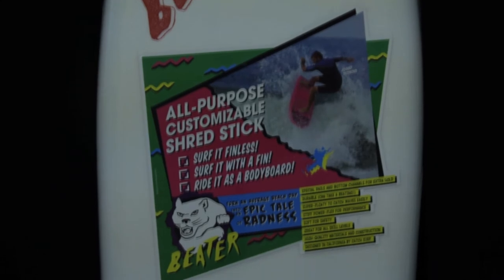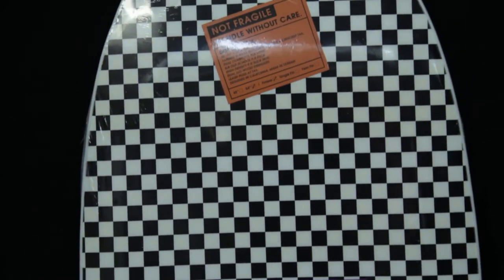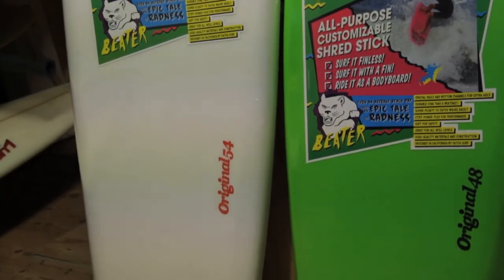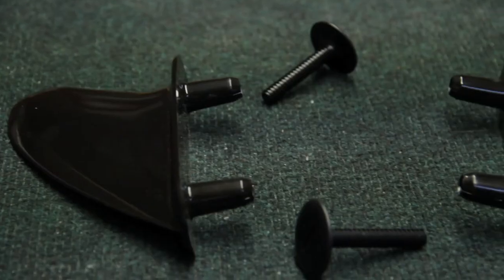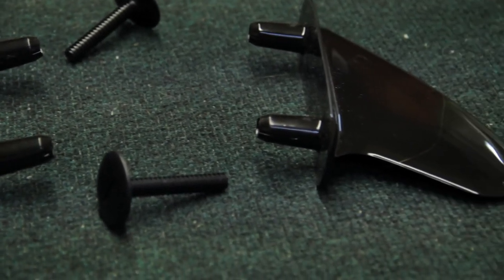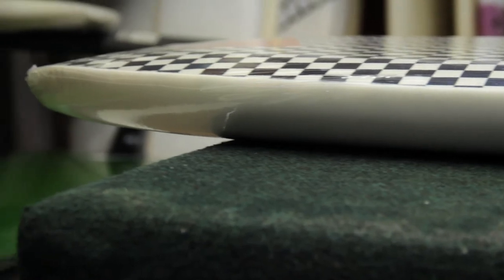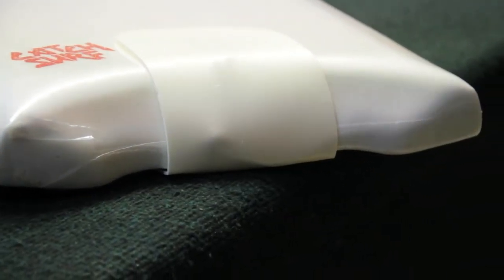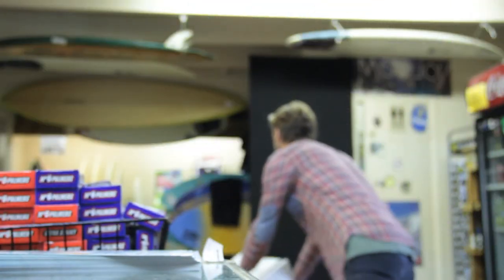Beater Board Review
EPIC SUMMER BEACH DAYS... THE BEATER IS ALL ABOUT FUN!
Created by the freaks at Catch Surf, the Beater Original is destined to take over the world. It is the original all-purpose, fully-customizable shred stick! Surf it with or without fins, bodyboard or skim it; do whatever the heck you want. The Beater can turn an average beach day into an epic tale of radness! Now shred.

NEW & IMPROVED! All-new stronger, lighter and water resistant core with dual (x2) maple-ply wood stringers and thicker/stronger bottom slick for the stiffest, most durable and highest-performing Beater ever made! Available in super-rad colors. Single-Fin model comes with all-new 4.5" raked fin. Twin-fin comes with all-new 3.5" keel fins.